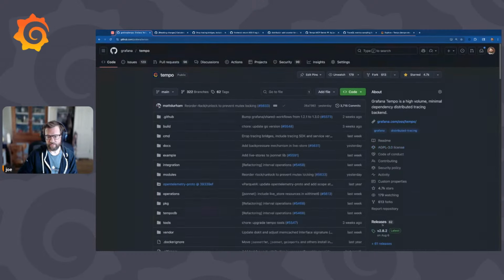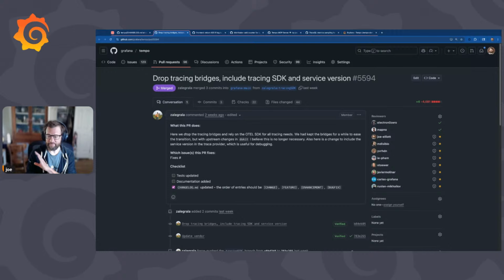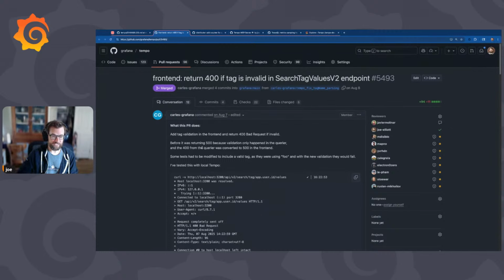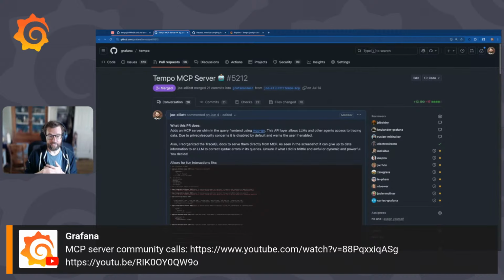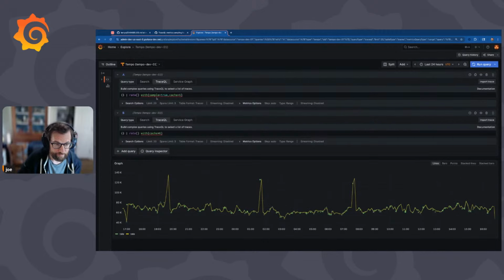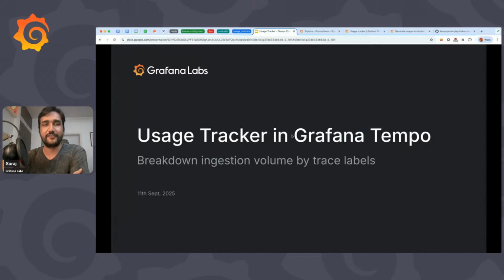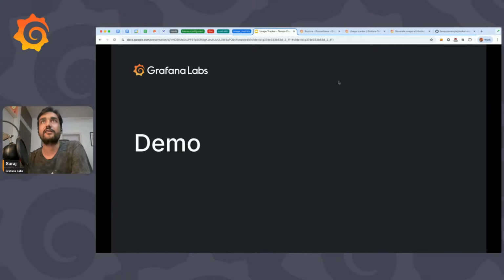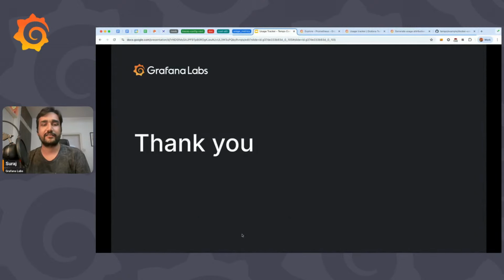Grafana Tempo: 2.9 Preview + Cost Attribution (September 2025 Community Call)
We'll be giving a sneak preview of the upcoming Grafana Tempo 2.9.

We'll also be talking about cost attribution. Please bring your questions and join us!

Have questions? Please bring them!

Can't comment in the chat? You may need to create a channel.

☁️ Grafana Cloud is the easiest way to get started with Grafana dashboards, metrics, logs, traces, and profiles. Our forever-free tier includes access to 10k metrics, 50GB logs, 50GB traces and more.